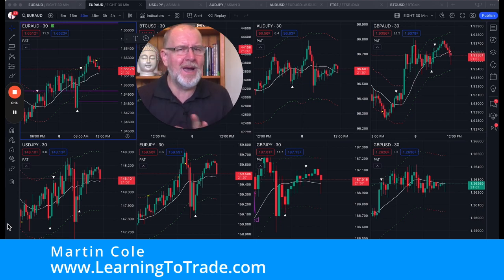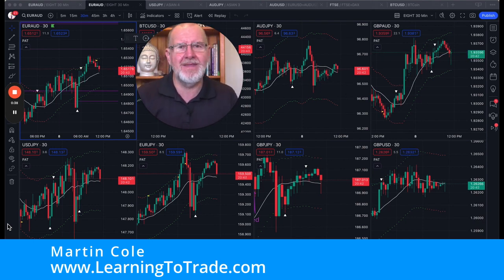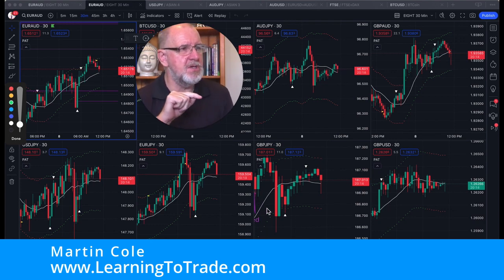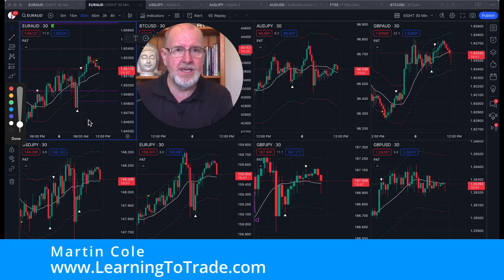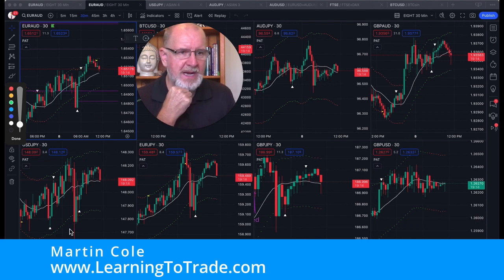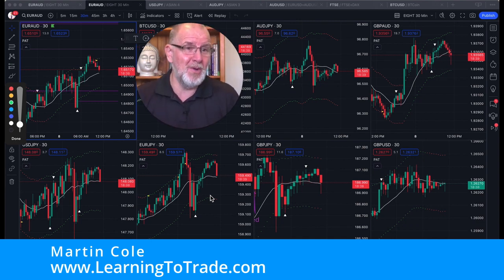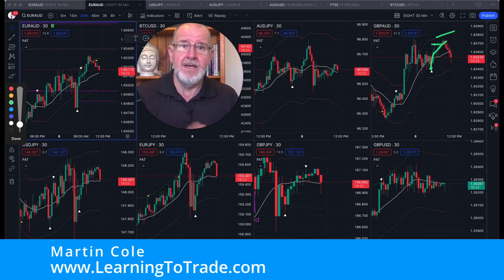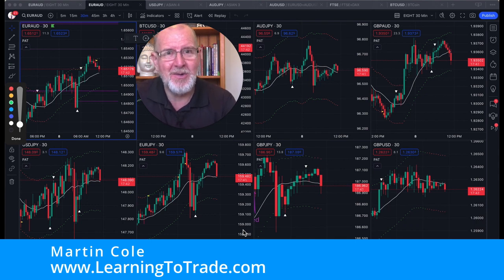Money in your pocket! Trading FREEDOM with TradingView Trading Alerts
These trading alerts set you FREE!

Now, you can trade from anywhere.
* Trading alerts from the PAT indicator appear in your pocket
* This means you are no longer tied to your trading screens.
* No longer bound to your desk.

Now, you can trade even if you are in employment. (You can take a refreshment break and check your trades)

You can now build a replacement income without giving up any existing income.  This is a game changer for ANY Trader.

And did you know…

Now, you can have these money in your pocket trading alerts for less than the cost of one cup of coffee a day!

There has never been a better time to start trading and hit the ground running.

* There has never been a better time to change your life than now!
* There has never been a better time to experience financial freedom.

I’m ready when you are

I look forward to working with you soon.